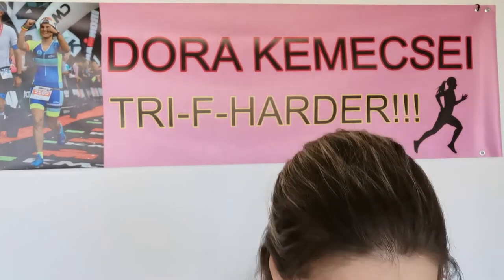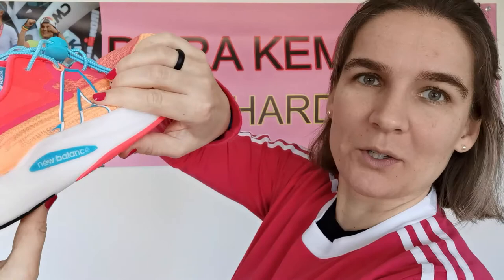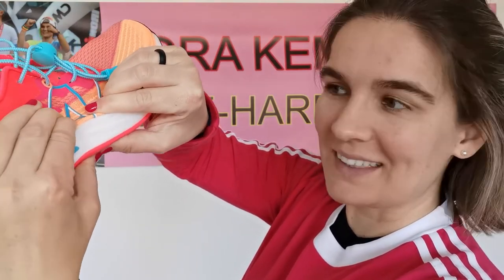Running shoe battle: Saucony Kinvara v12 vs New Balance Rebel v2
27 March 2022 - Two of the top end tempo day shoes in 2021 without plates. Which one would you go for?